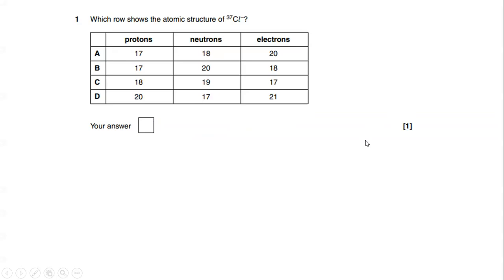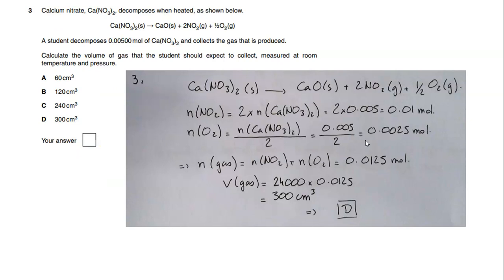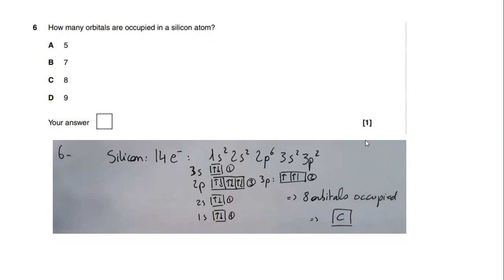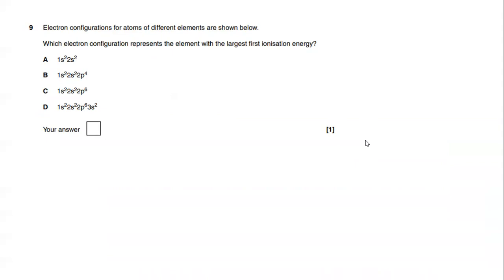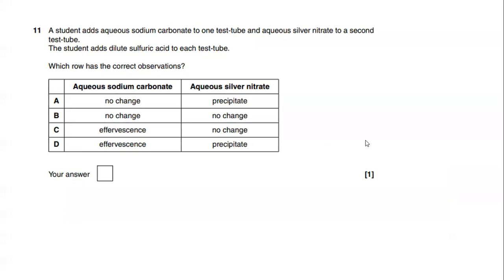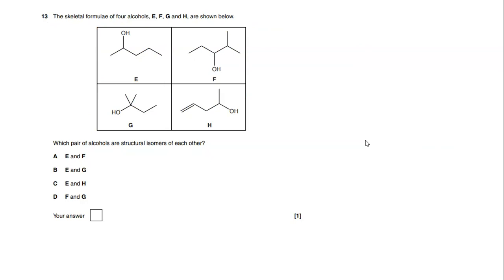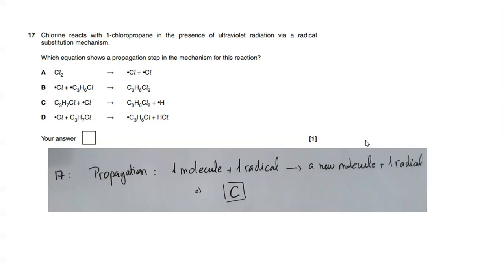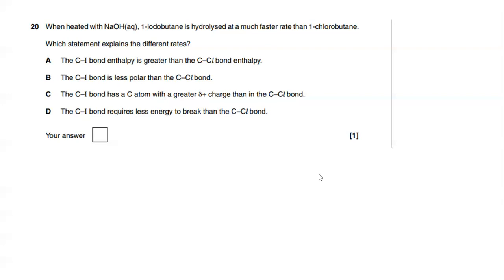Y12 2016 Breadth MCQ